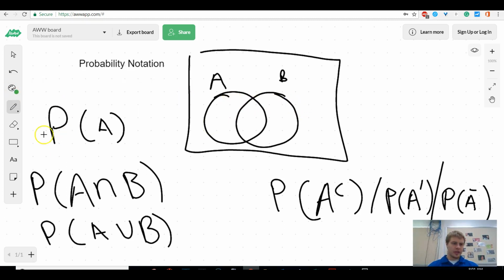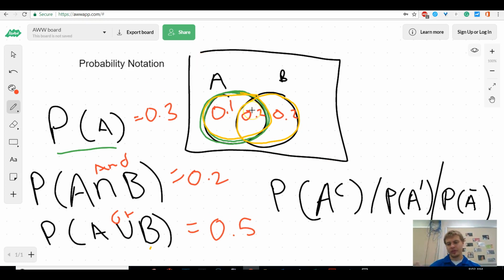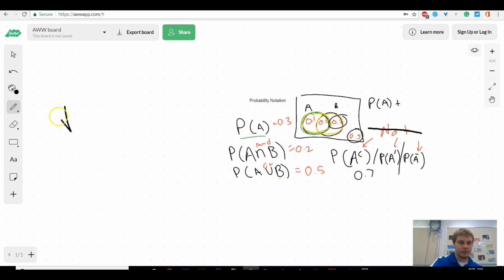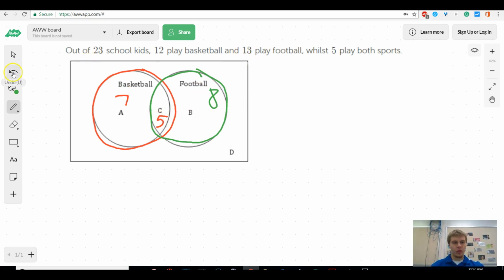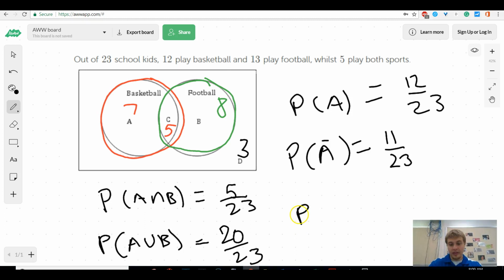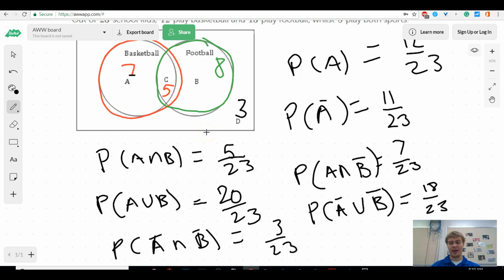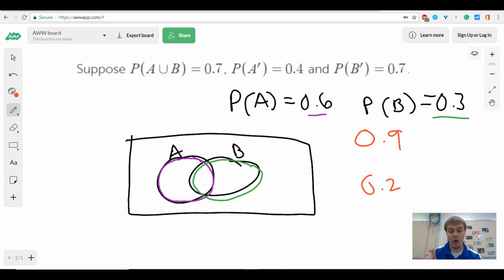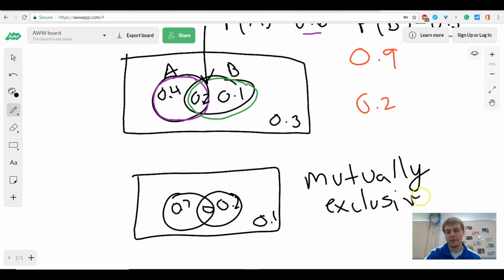1.4 venn diagram probability